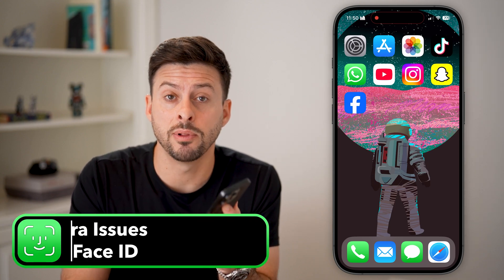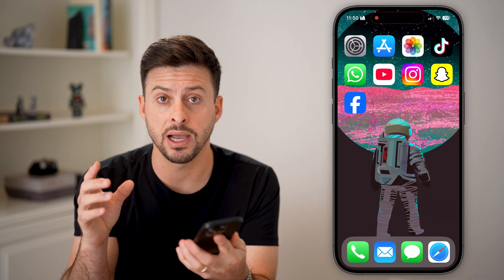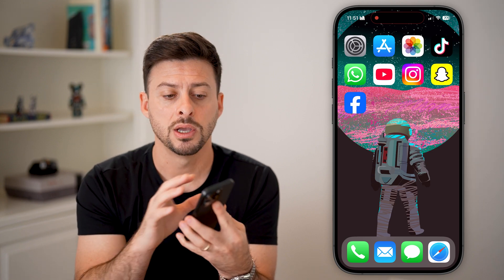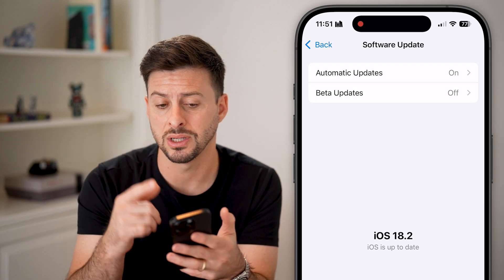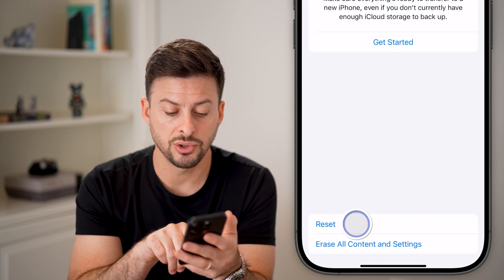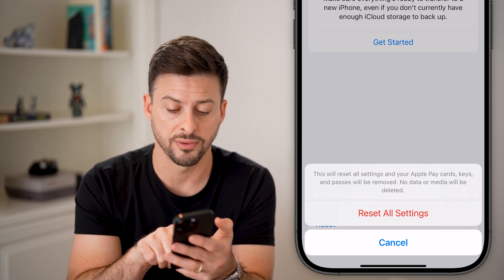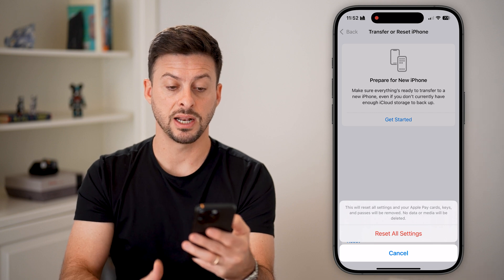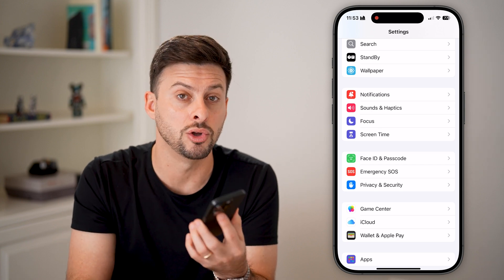How To Fix A Problem Was Detected With True Depth Camera And Face ID Is Disabled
Let's fix you iPhone if there was a problem with the true depth camera and Face ID is now disabled because it was detected.